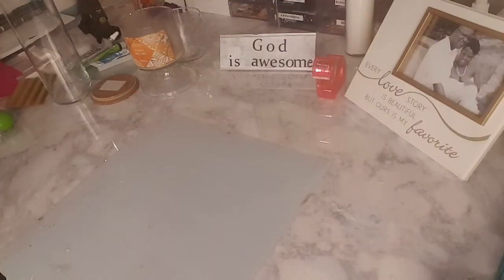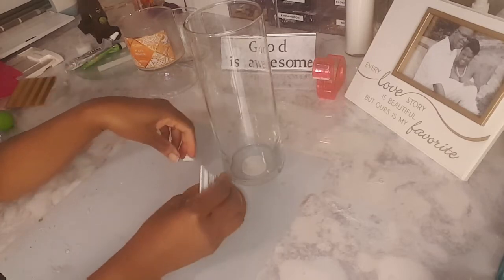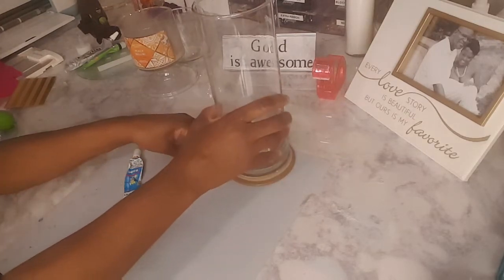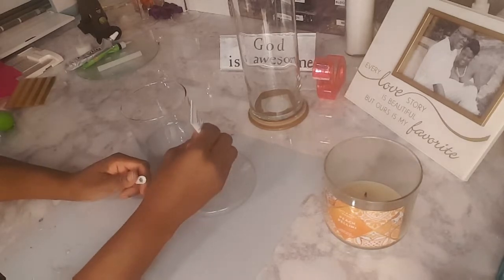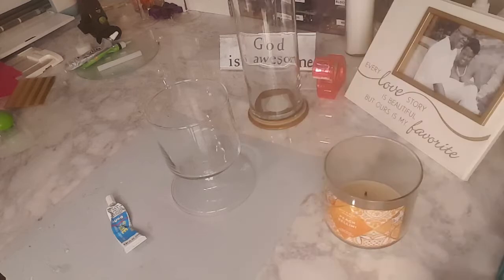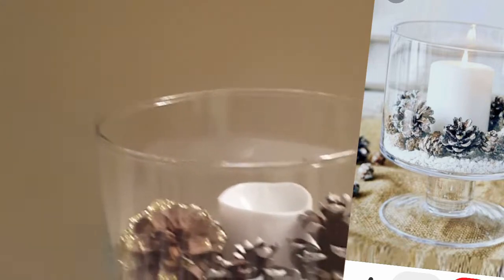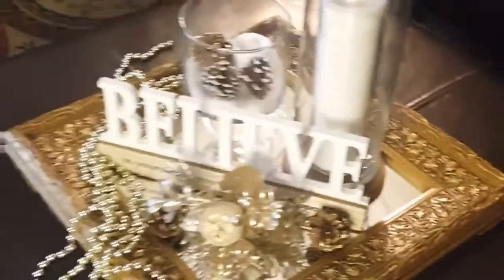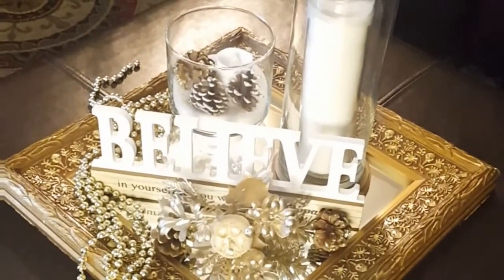Using trash to create treasure|What to do with bath and body works candle jars|2020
using trash to create treasure
upcycle candle jars
diy

Hey!

Happy Shopping.

Check out Fetch Rewards. Turn any grocery receipt into savings!
LINK TO______